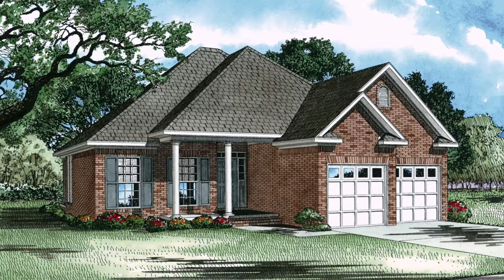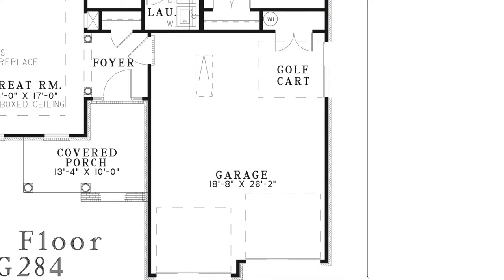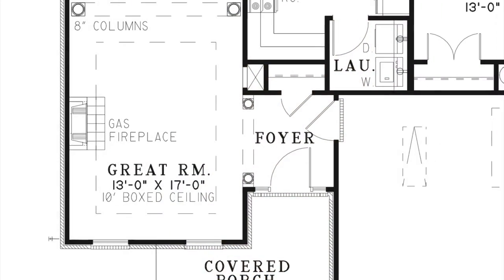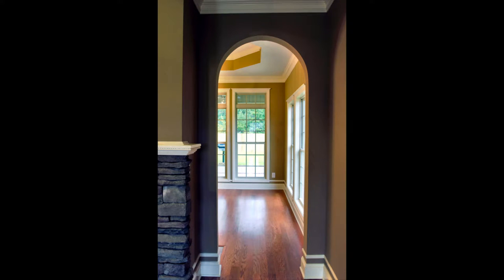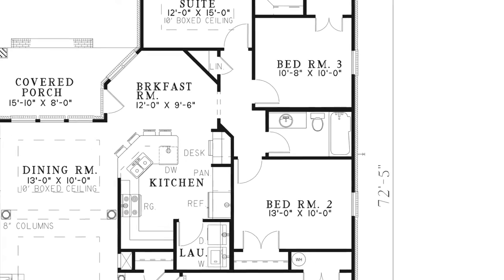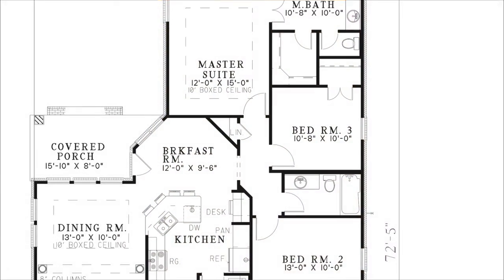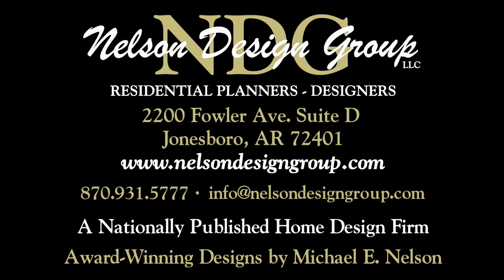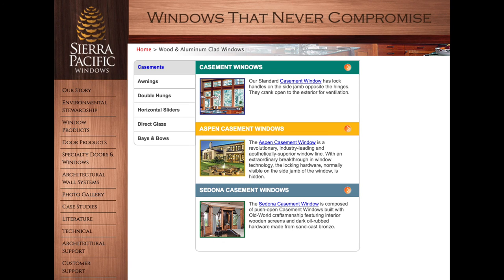House Plan NDG 284 (Sage Meadows) Visual Open House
NDG 284 - Sage Meadows
1,504 Sq.Ft. | 3 Bed | 2 Bath

House Info:
houseplans.ninja/content/house-plan-284-sage-meadows

As you enter this home, you are welcomed onto a lovely covered porch with ten foot ceilings and led directly into the traditional foyer. From there you’ll enjoy a combination great room and dining area divided only by magnificent wooden columns. An easily accessible kitchen is accented by a breakfast nook complete with bay windows and entry to a rear covered grilling porch. Spend hours delighting friends and family with your grilling expertise.